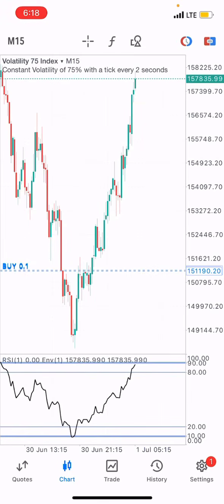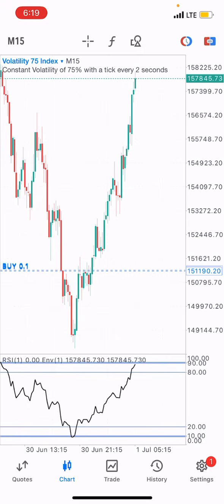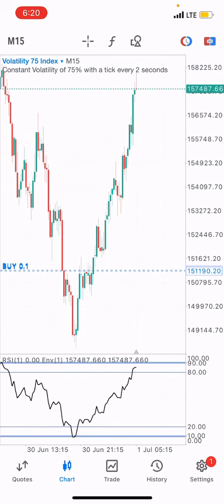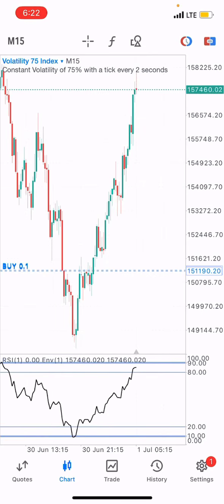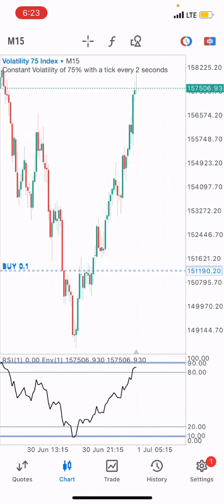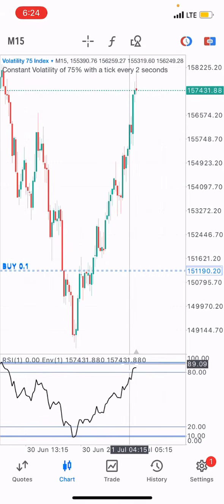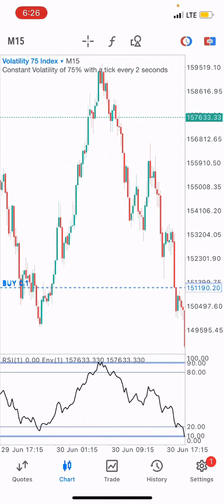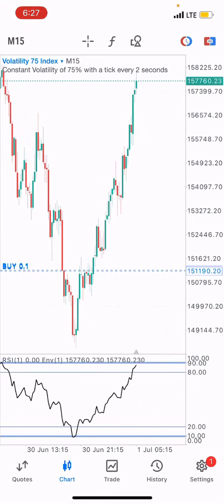🔥🤑I Made $6000 On Deriv Volatility 75 Index (Vix75) Using This Simple Forex Trading Strategy🤑🔥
This Video Explains How I Made $6000 On Deriv Volatility 75 Index (Vix75) Using This Simple Forex Trading Strategy.